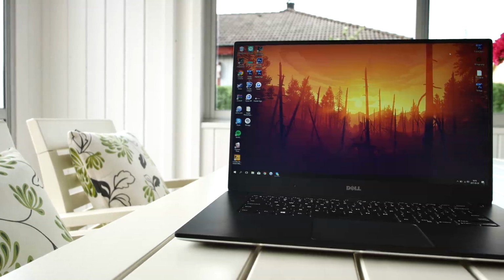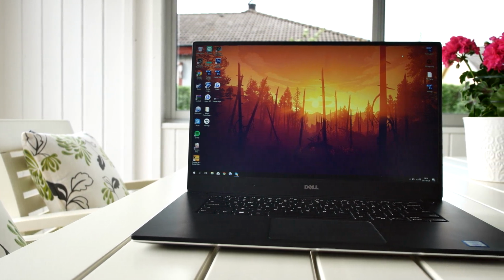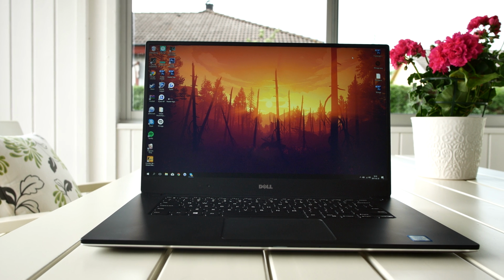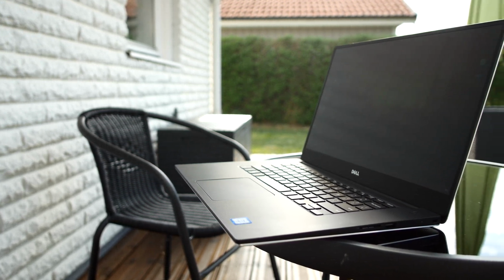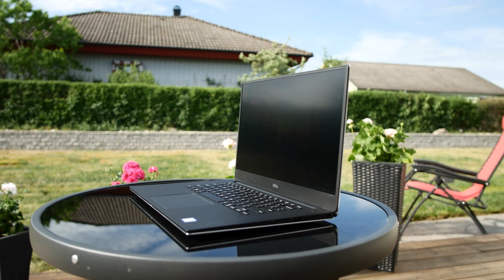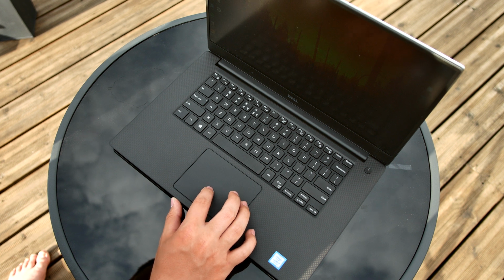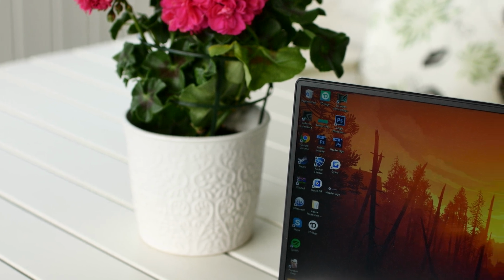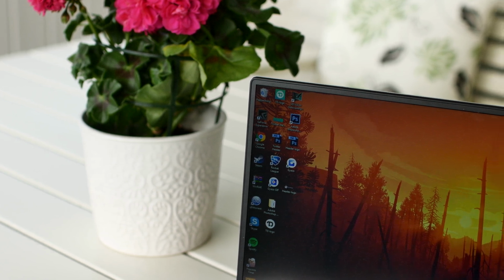Dell XPS 15 9560 - Pros & Cons!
I've been praising the XPS 13 & 15 for quite some time now for having the perfect balance between performance and portability. But nothing's perfect. In this video we're taking a look at the XPS 15 9560's pros and cons.